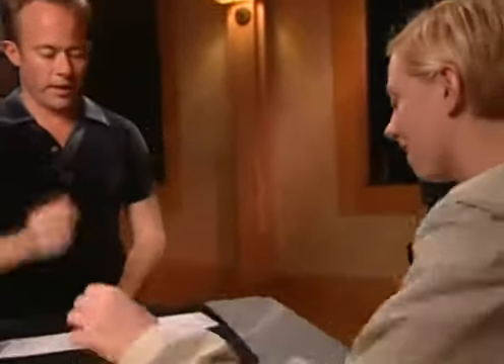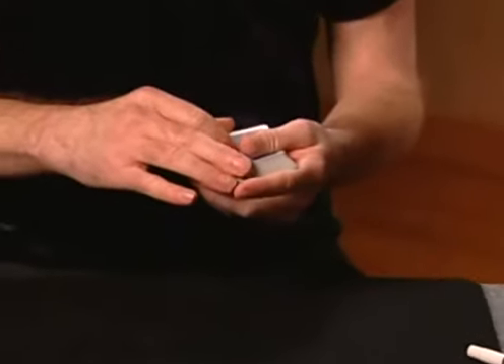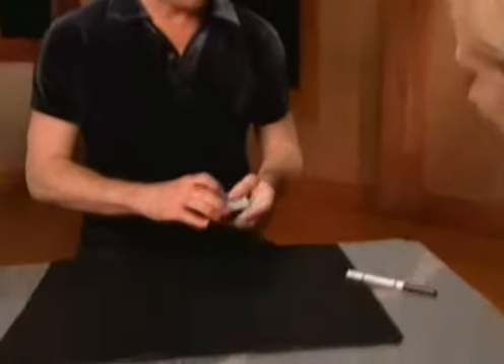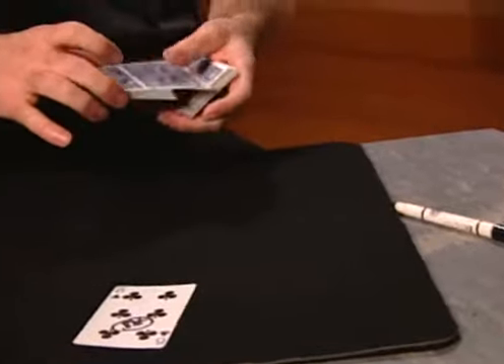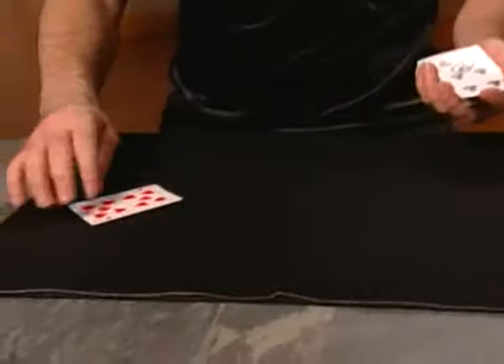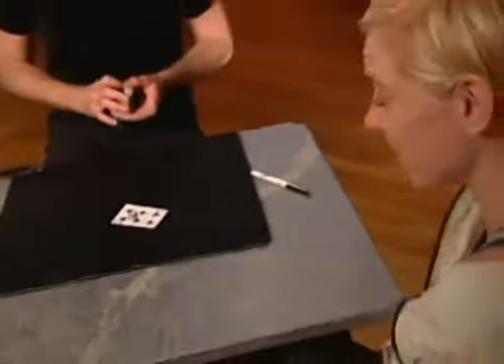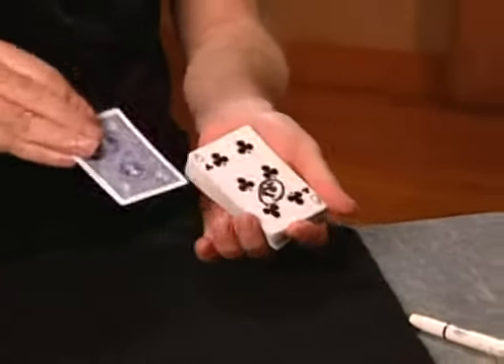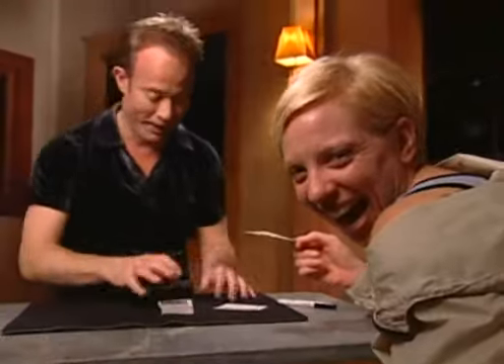Brad Christian - Ambitious Card.avi